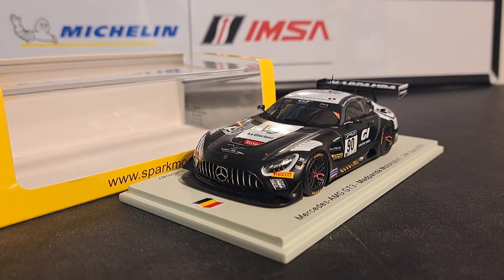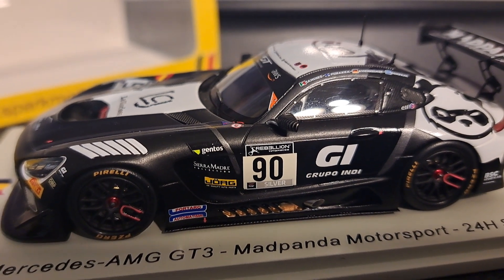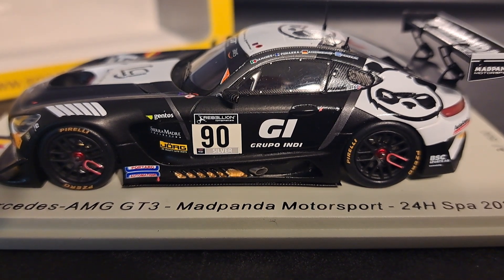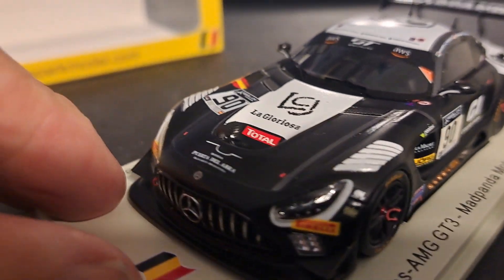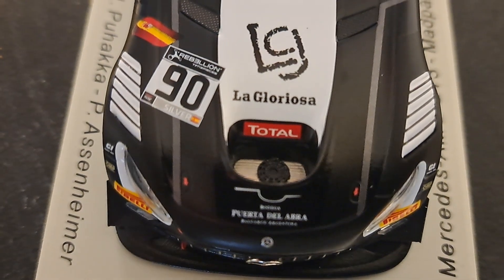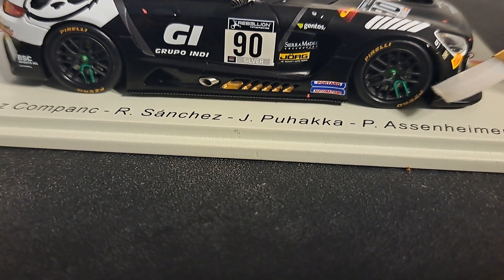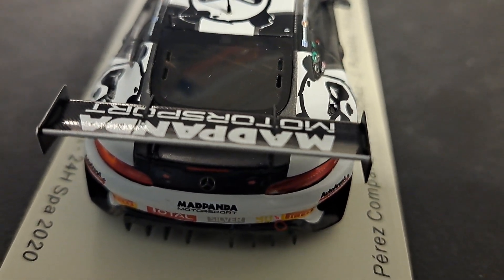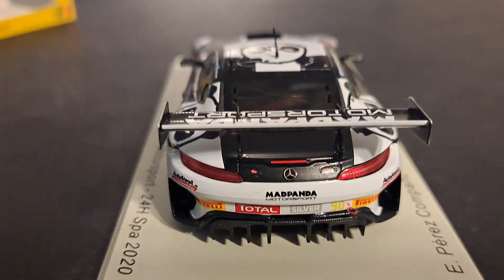Spark: Mad Panda 2020 Mercedes AMG GT3 R Limited Edition model.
This is a review of a Spark 1/43 scale Mercedes 2020 AMG GT3 presented by Mad Panda Motorsports. This is a sealed resin model that is mounted on a painted wood base and acrylic jewel cover and a themed box. The model has a highly detailed interior and exterior, and its finish is flawless. This model is one of the Spa Francorship collections and is a limited-edition model. It is #131 of only 500 hand made GT3 race cars.